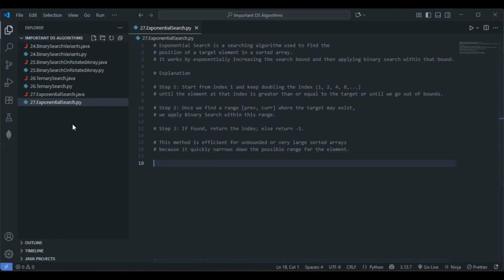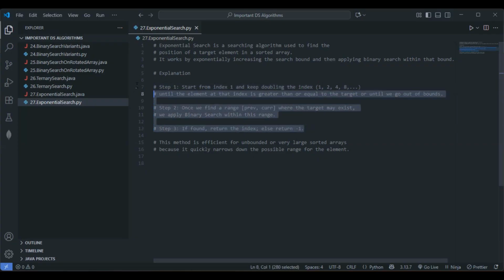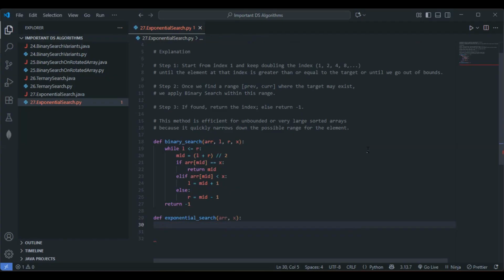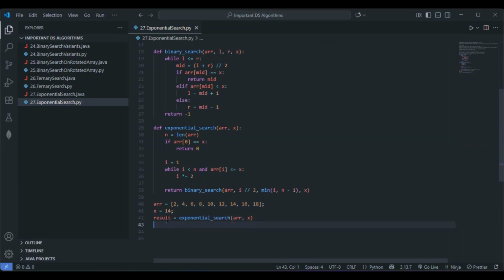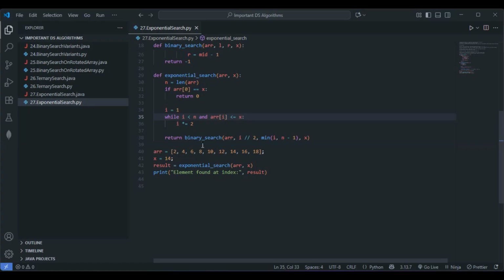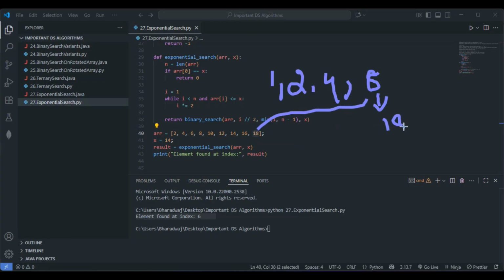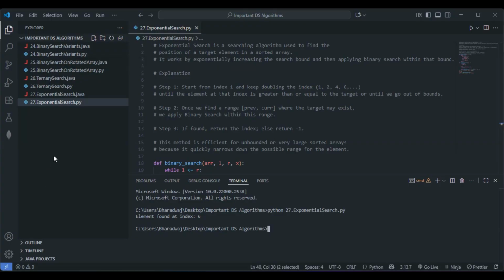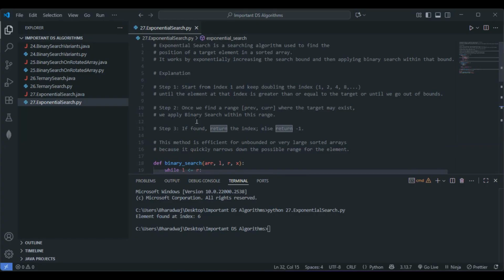27. Exponential Search in python